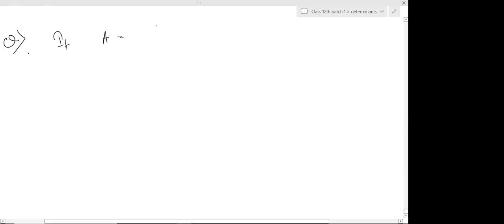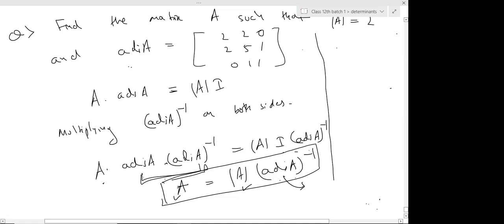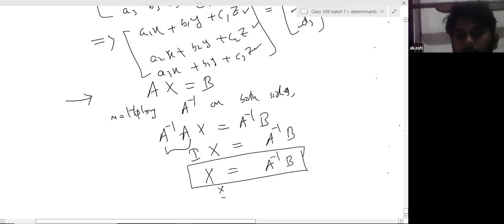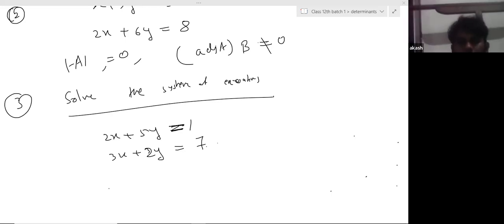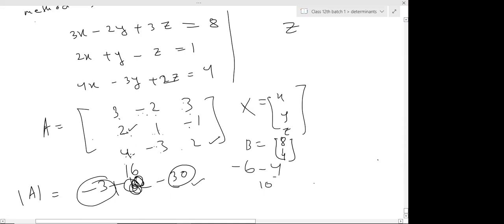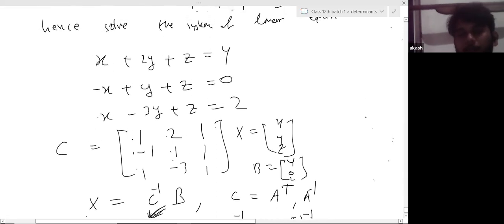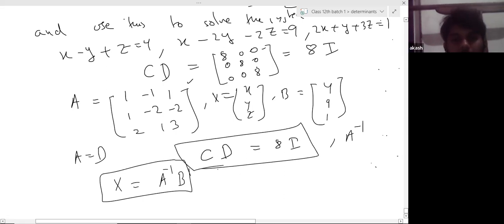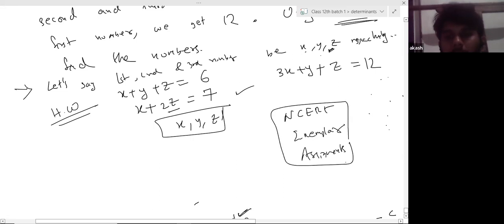Learnivio | Questions based on Application of Determinants and matrices | Lect 4 | MEC | 25-05-2022